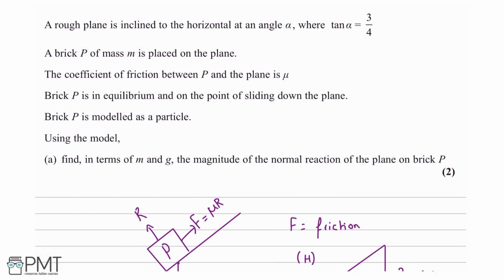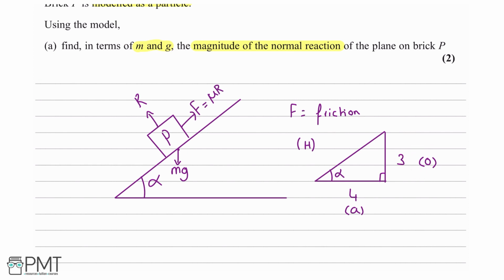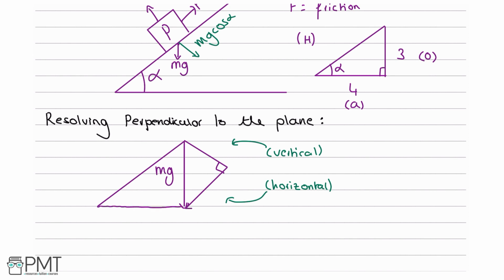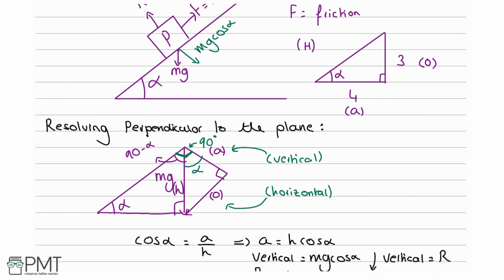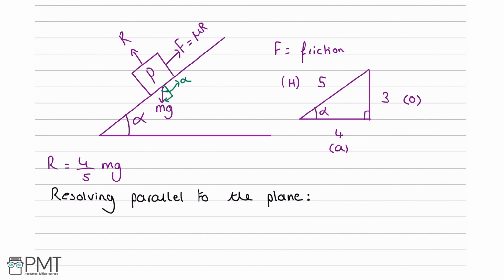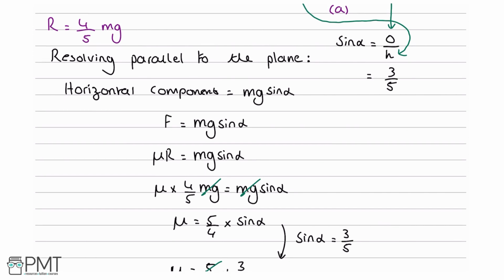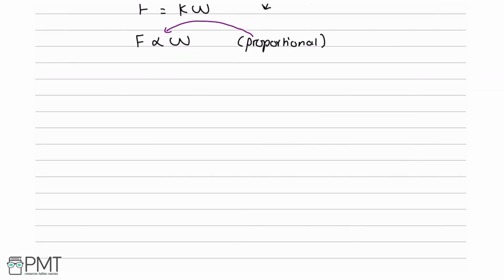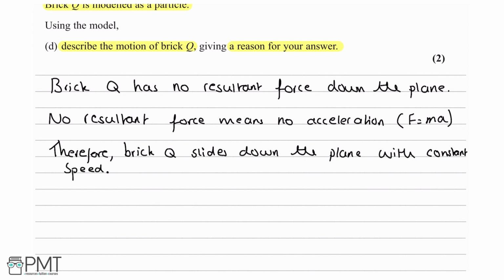Dynamics - F = ma on a slope - Q4 | Maths A-level | PMT Education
This is the video solution for our Mechanics A Level Dynamics - F = ma on a slope Questions by Topic. You can watch all the videos for this question set in this playlist

You can also download a PDF copy of the Questions by Topic, mark scheme and model answers